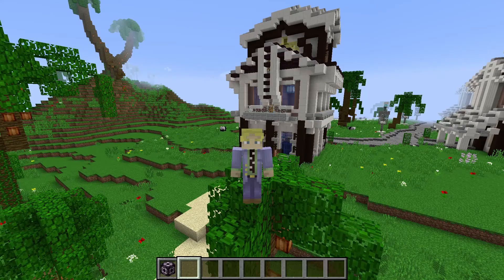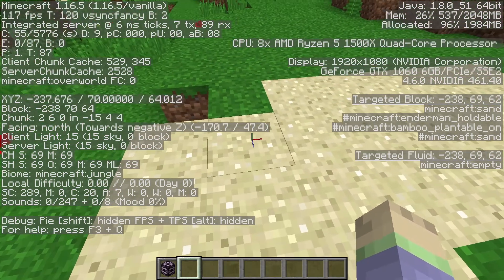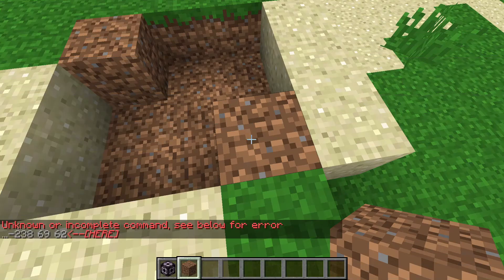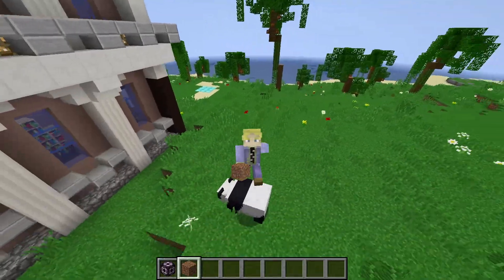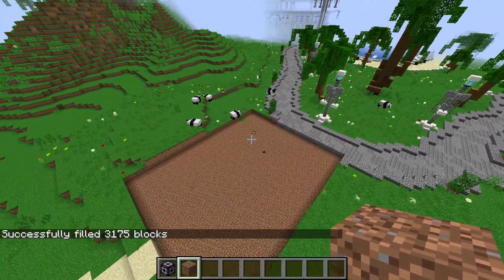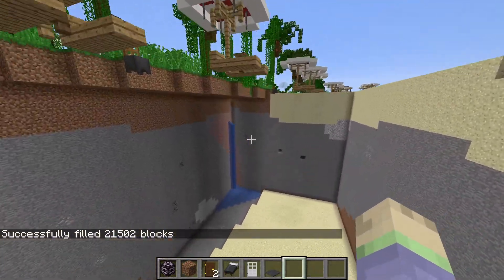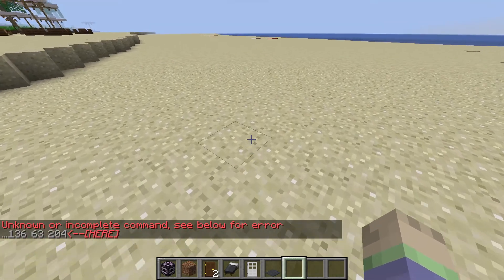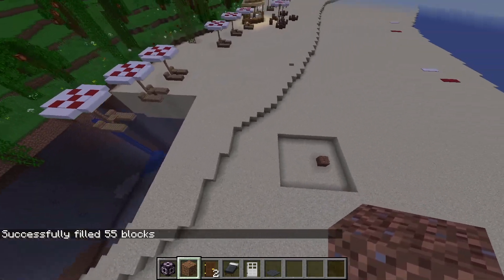MAKE MASSIVE HOLES IN THE GROUND fill command tutorial java + bedrock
here is a video on how to use the fill command.

for some bedrock users (mainly on console) minecraft may need you to type the coordinates instead of using TAB like in the video go into settings and enable 'show coordinates' to make this easier
commands: /fill x y z x y z air

A huge thanks to @parrsd846 (John) for editing the video!

🎵Music🎵:
Outro: Doki Doki Literature Club - 04 Okay, Everyone! (Yuri)